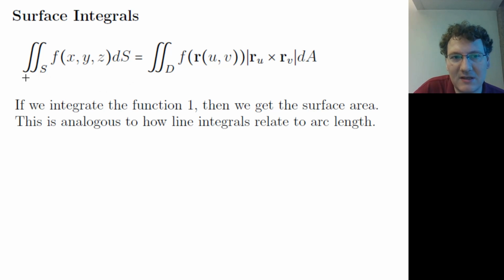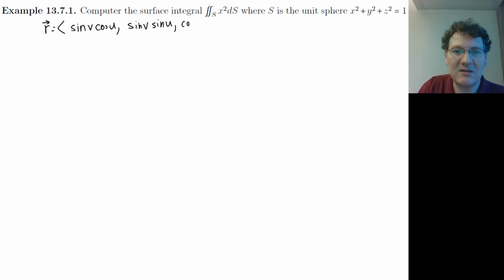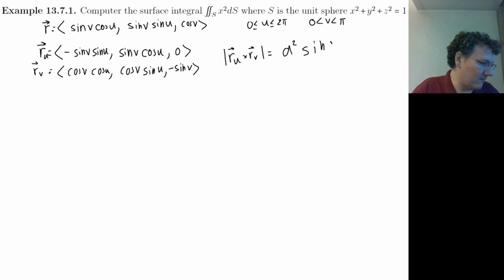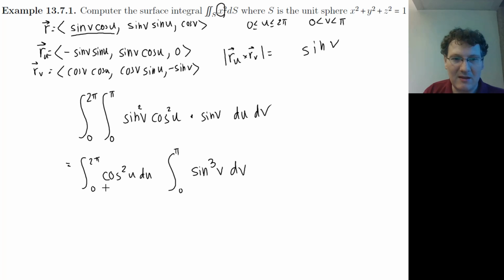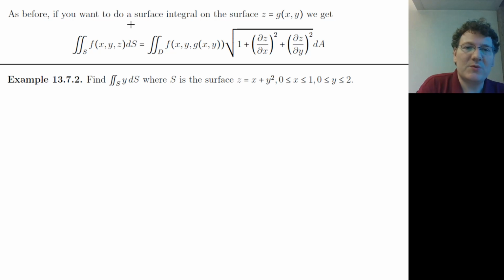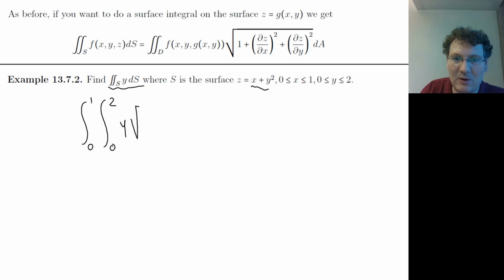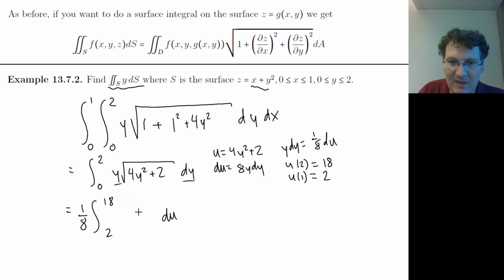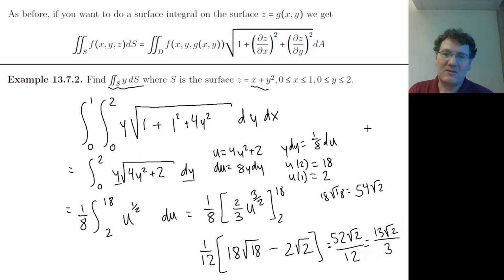MAT267 Surface Integrals